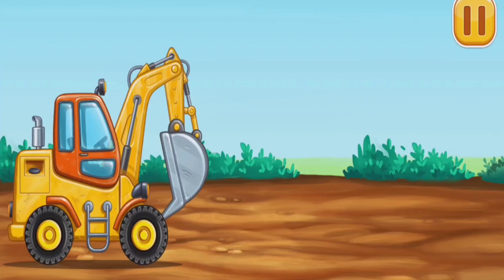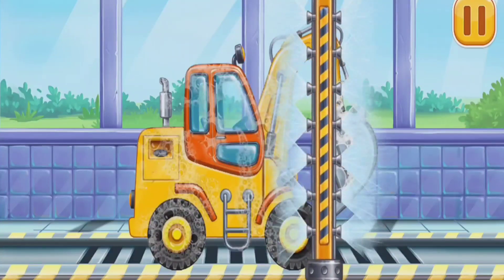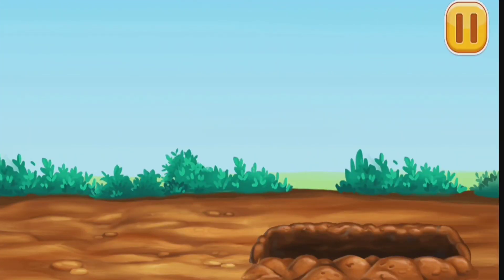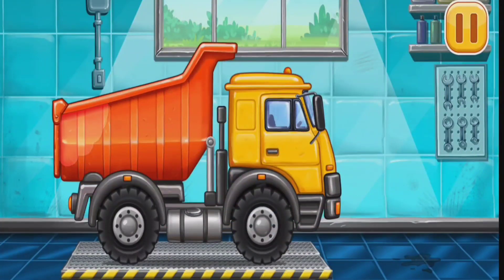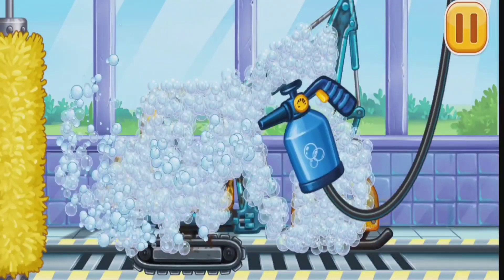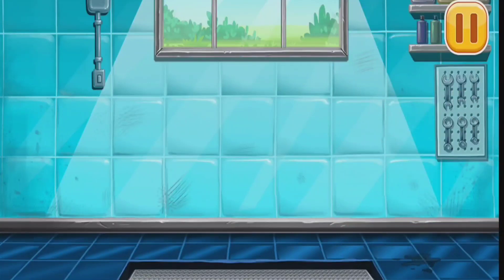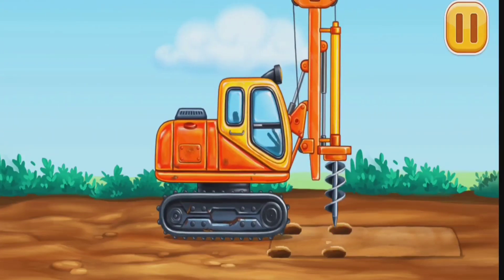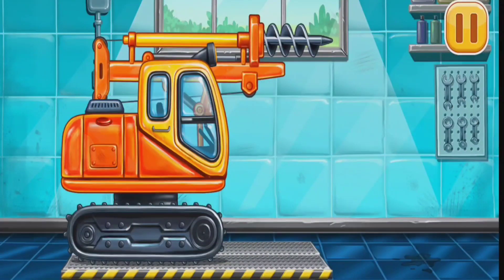car 🚗 vs jcb playing children in amazing toys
CAR 🚗 VS JCB PLAYING CHILDRENS IN AMAZING TOYS